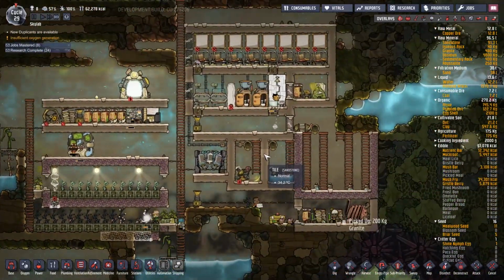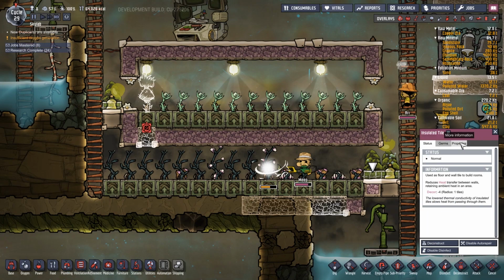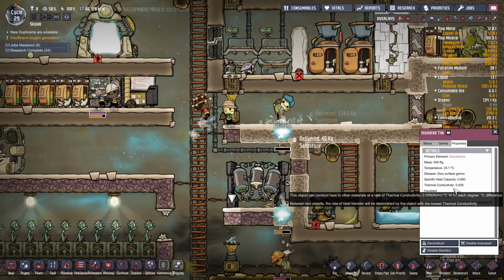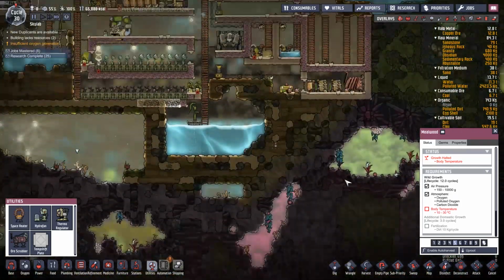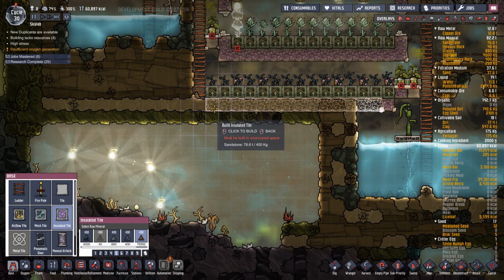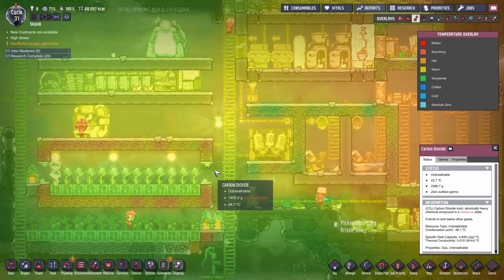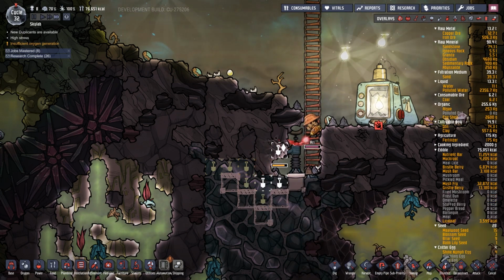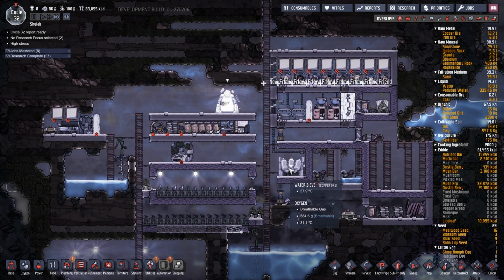[4] - Watergate - ONI Cosmic Upgrade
A metric ton of water a day keeps the gasses away!